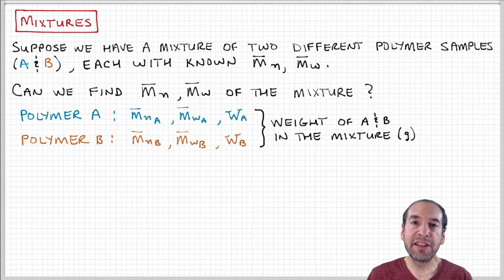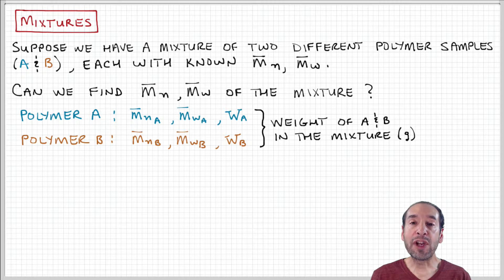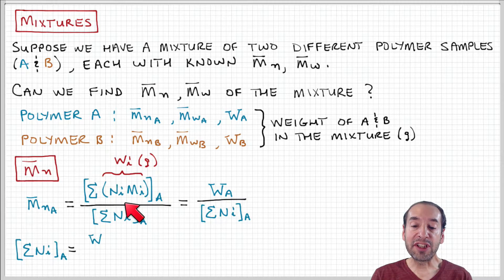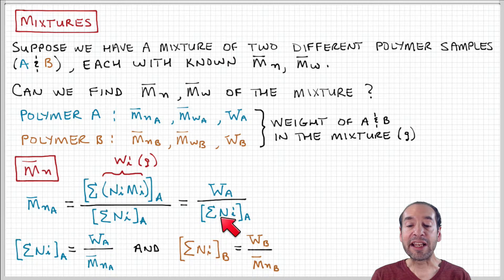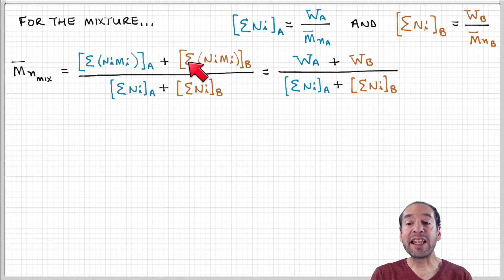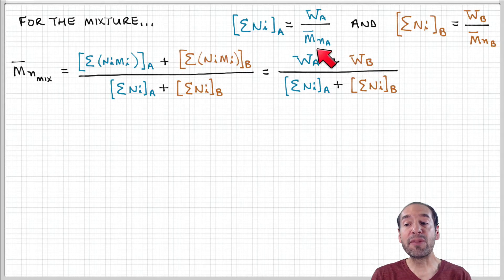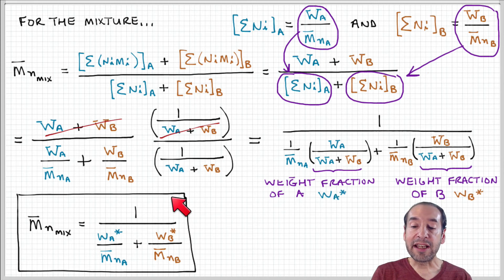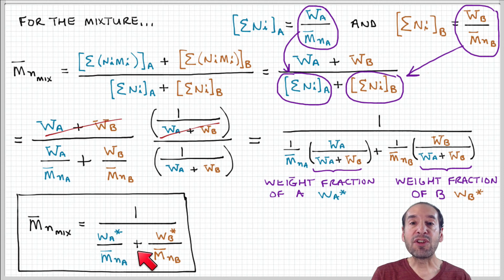Introduction to Polymers - Lecture 4.6. - Mixtures, part 1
Number average molecular weight of a mixture.